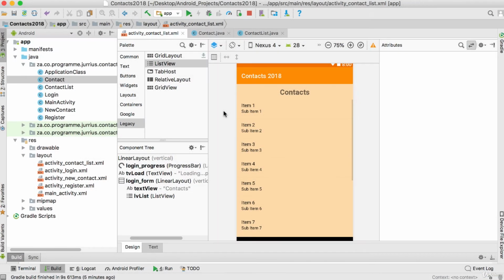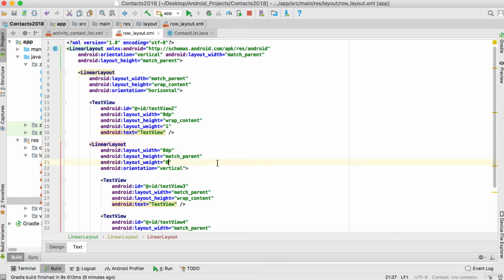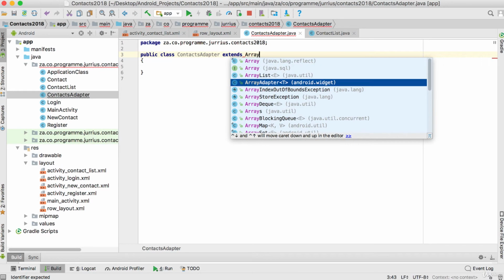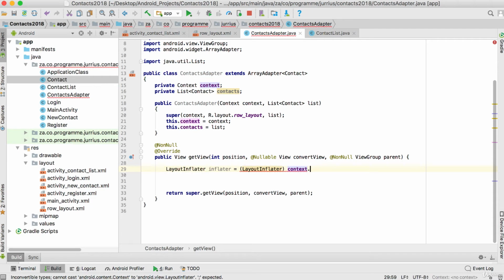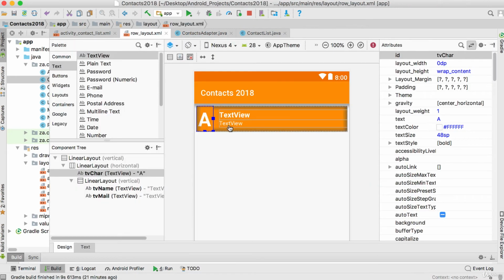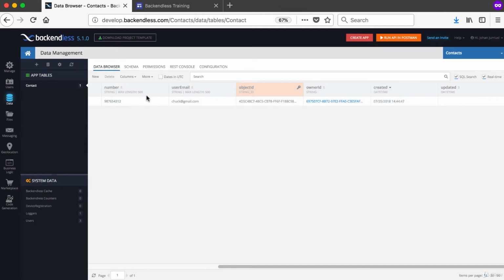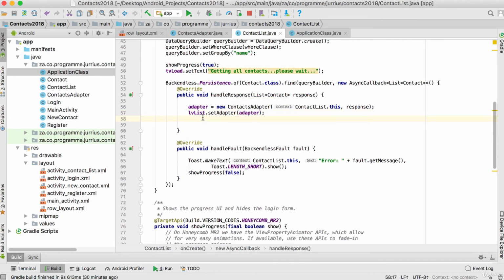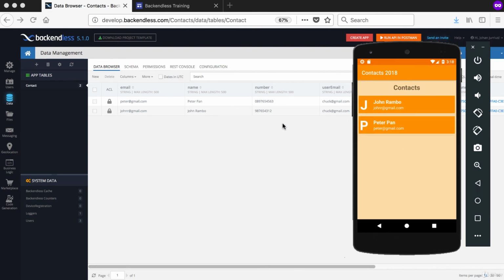78 Getting Contacts in a ListView from a Backendless Table Learn Android Application Dev